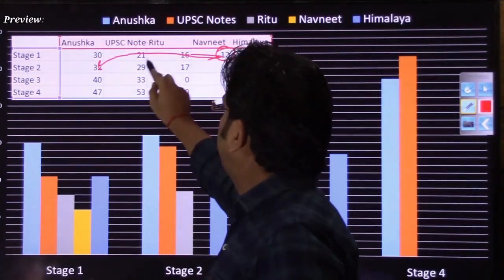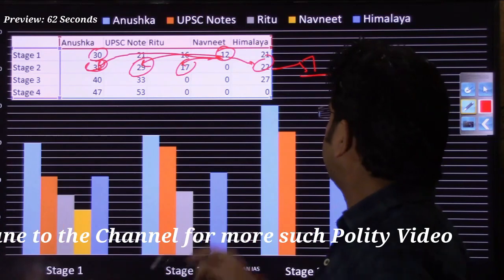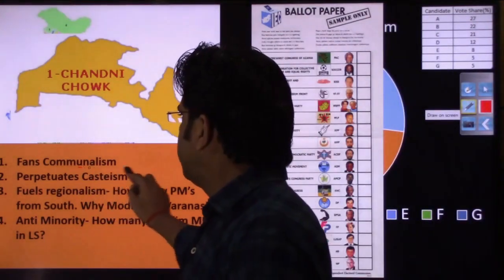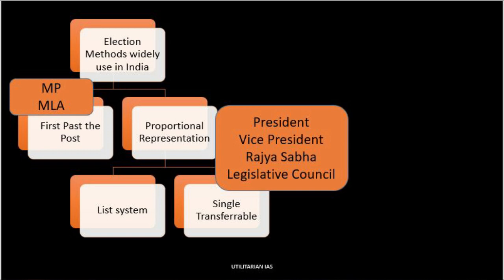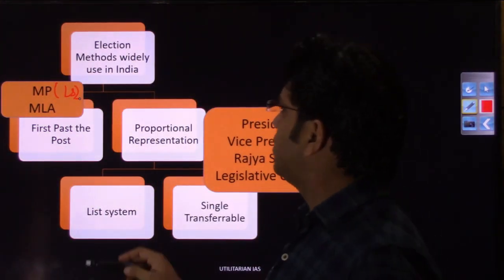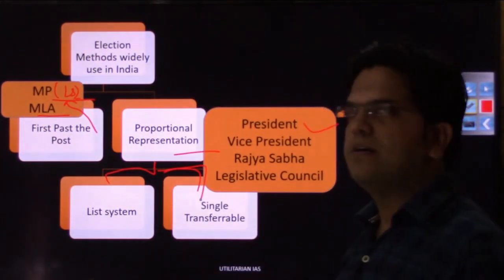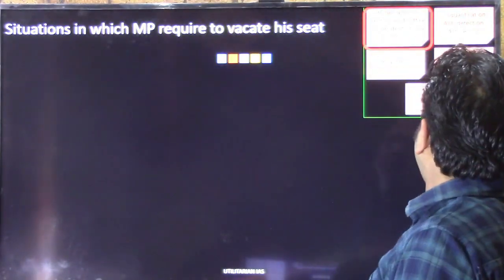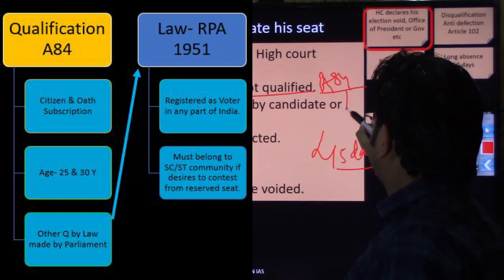Parliament For UPSC | L23_2 | First Past The Post | FPTP | Proportional Representation System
Link of pdf of this lecture
Chapters
00:00 Preview
01:02 Introduction
03:22 First Past the Post
24:23 Proportional Representation system
32:00 Proportional Representation by Single transferable system
44:20 Comparison between FPTP and Proportional Representation system by Single Transferable Method
50:20 Oath of Member of parliament
56:30 Situations in which MP has to vacate their seat
01:23:00 Bye elections
01:28:00 MCQ

This video is in continuation to our Previous lecture on Union Legislature i.e. Parliament. In this video we have compared two Prevalent methods of election in India i.e. First Past the post system that we follow in General and Assembly election while Proportional Representation by Single Transferable vote that we follow for election our President, Vice President, Rajya Sabha members and legislative council members. We have also discussed various advantages and disadvantages of Proportional system and First Past the post system in this video.
Also we have discussed on what grounds Members of Parliament can be disqualified. What happens when a sitting member becomes member of other house of parliament or what happens when a person is elected is two seats of any house.